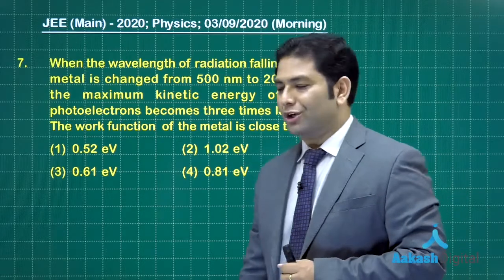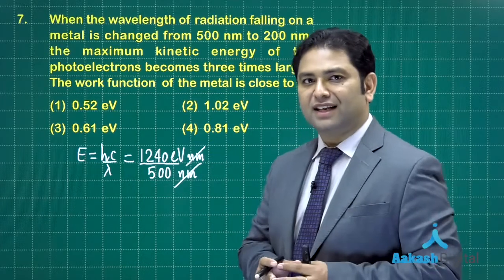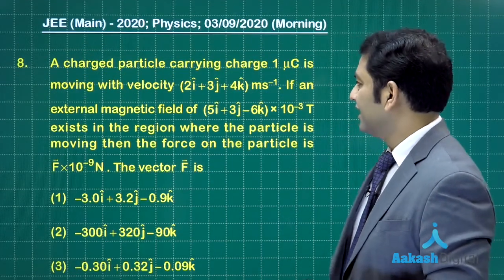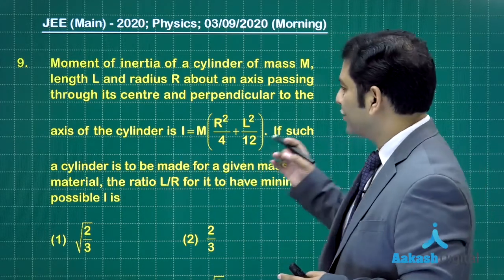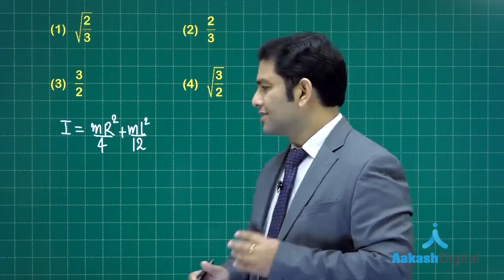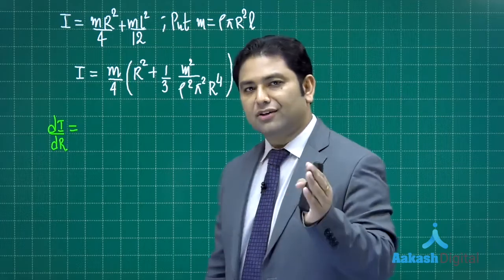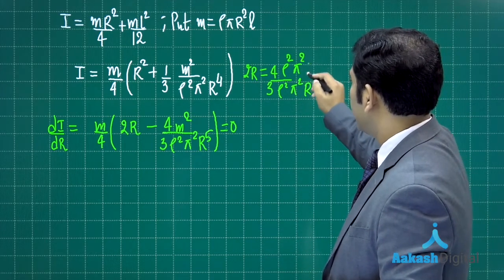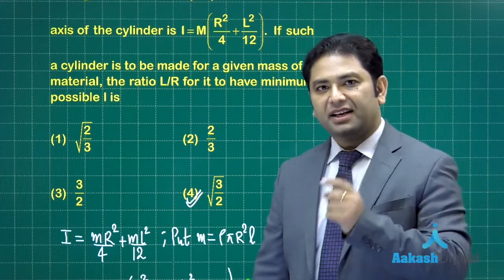JEE Main Answer Solutions Physics 07 to 09